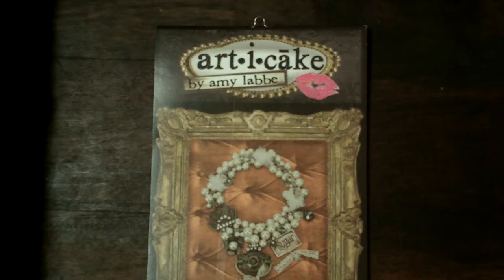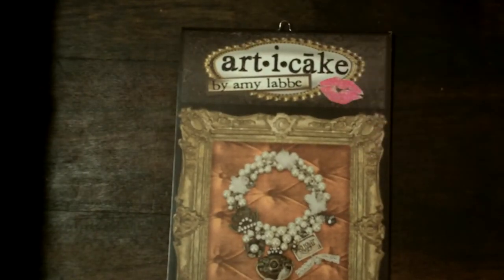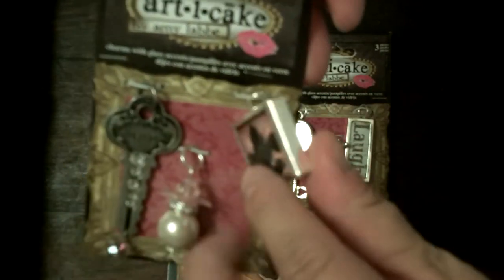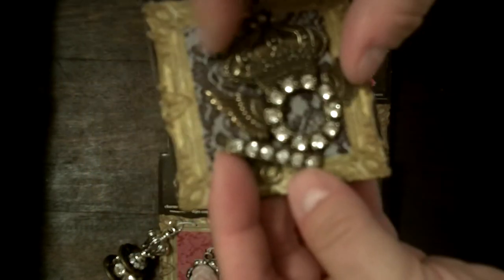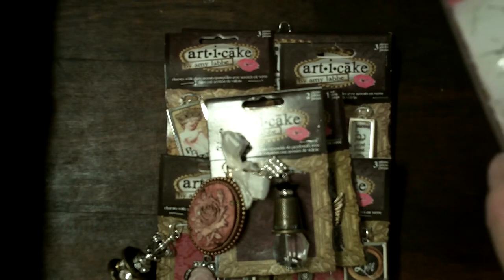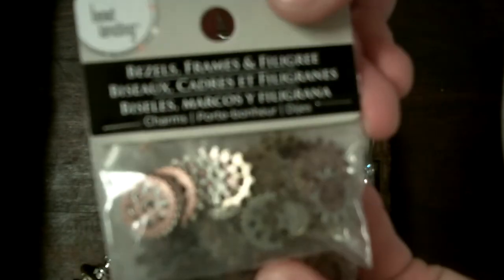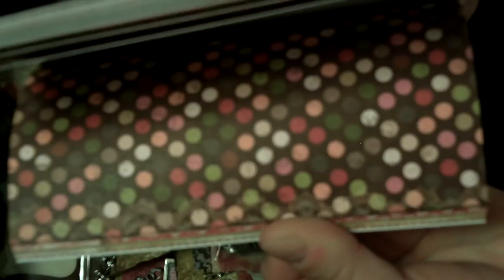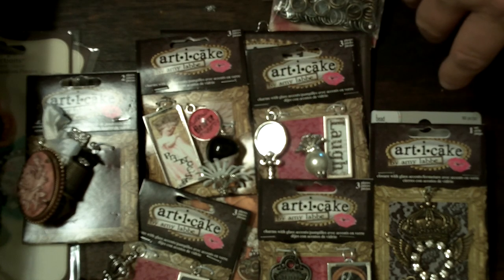art-i-cake haul from Michaels!!! Supercute:)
Lovely charming charms!